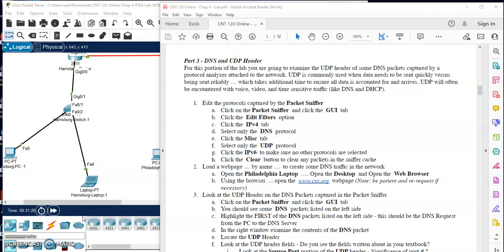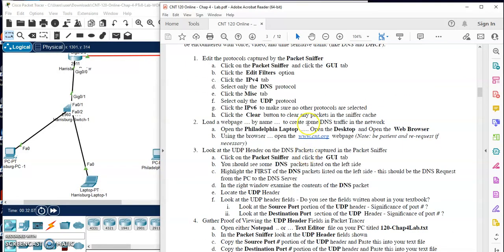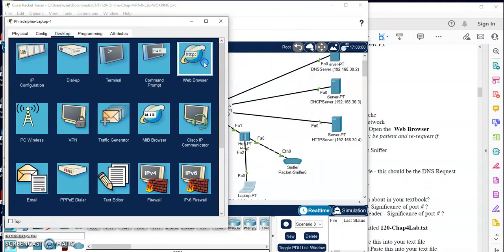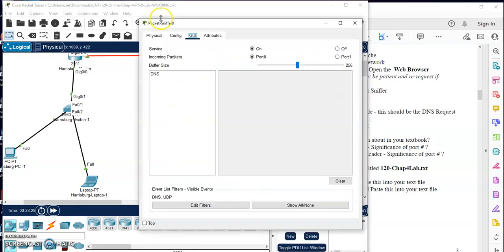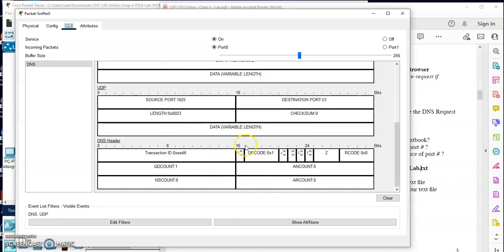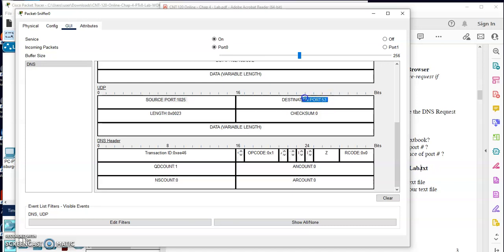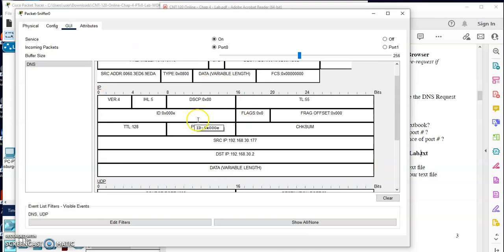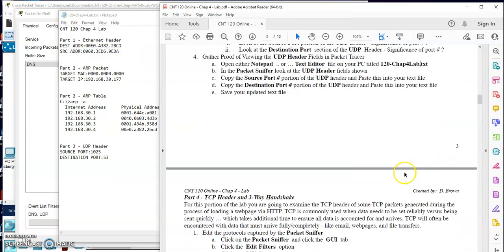CNT120 Online Chap 4 Lab 9ed 3 UDP